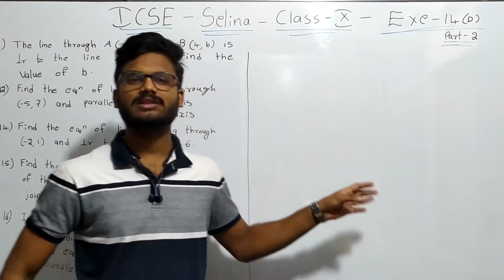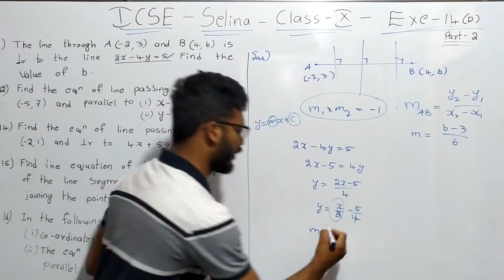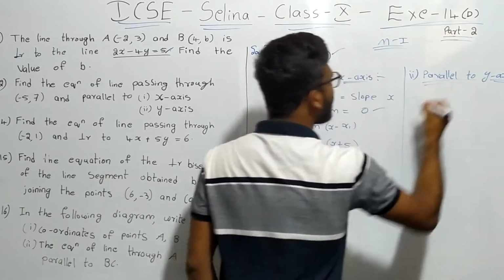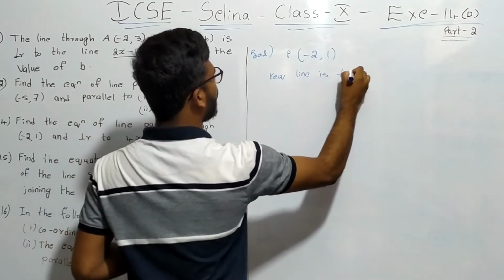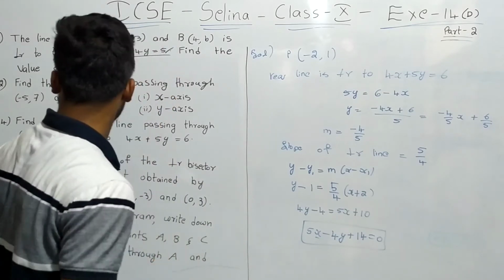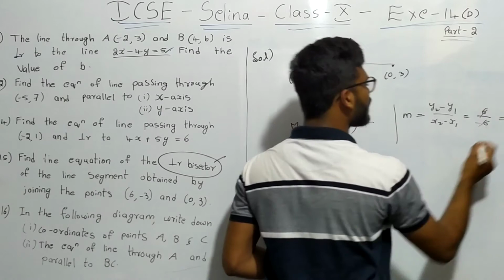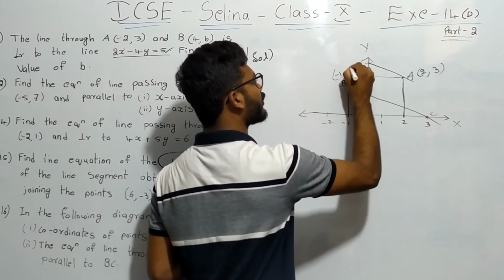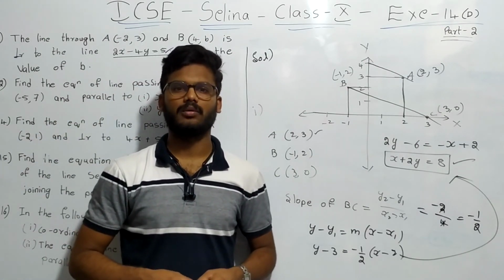ICSE SELINA MATHEMATICS ||CLASS 10 - EXE - 14(D) - PART 2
problems on Equation of line